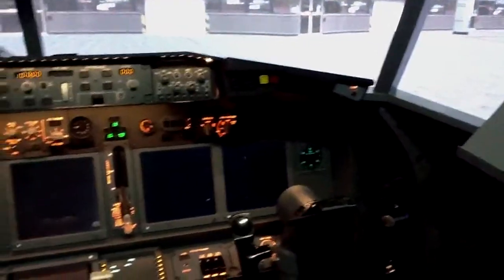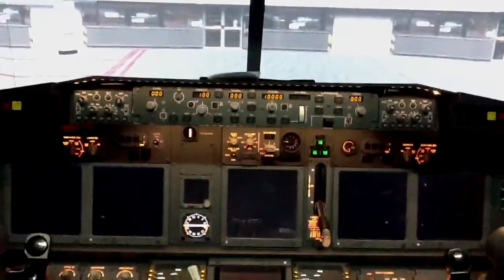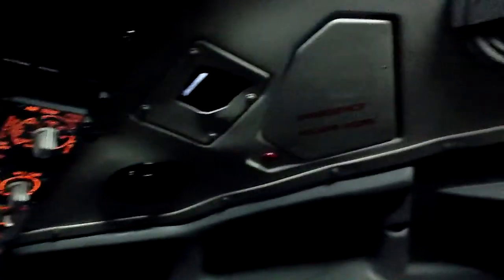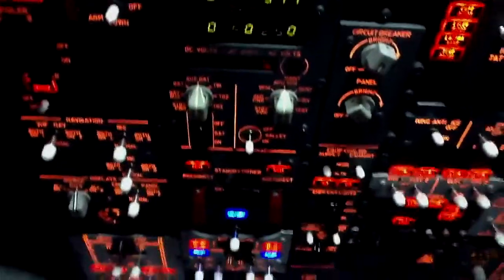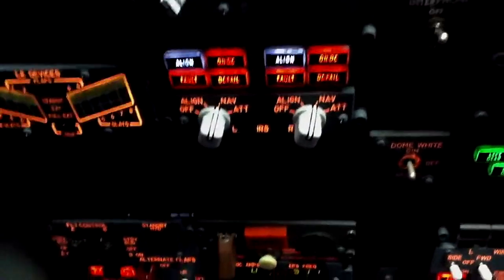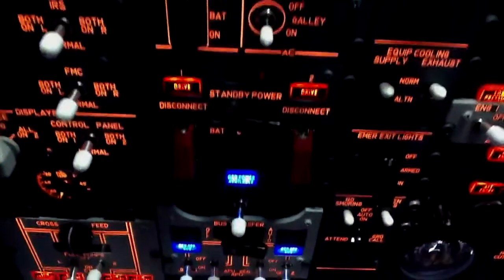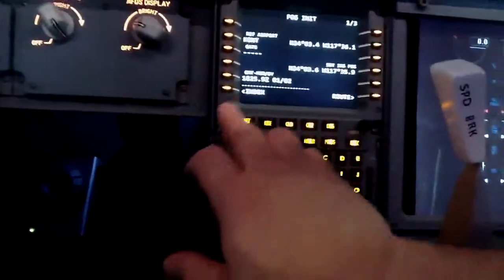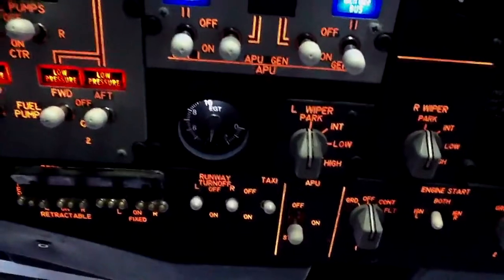737 Home Cockpit overview and start 1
Overview of the FDS panels and Startup with ProSim